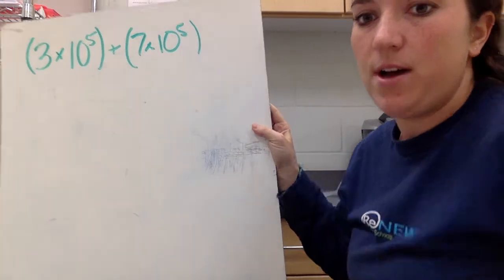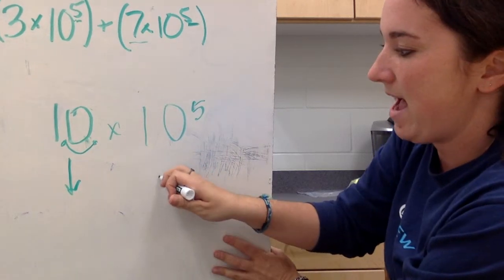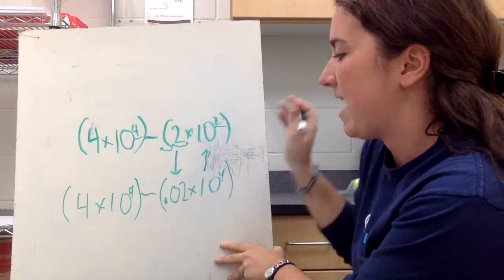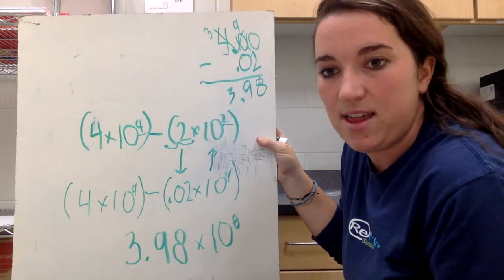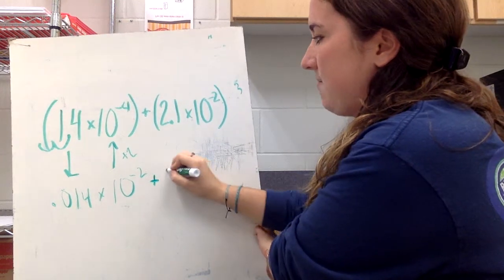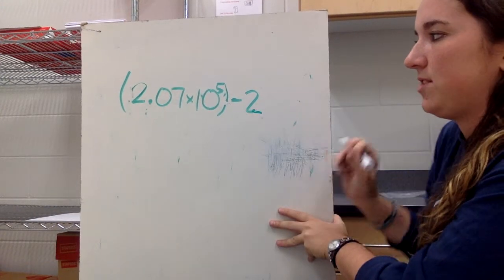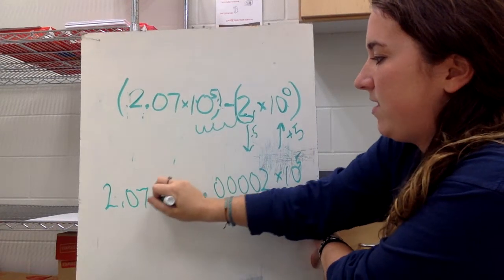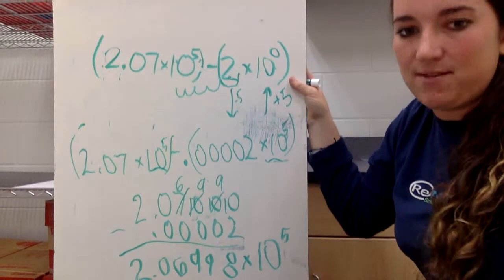9.2 Conferencing Block